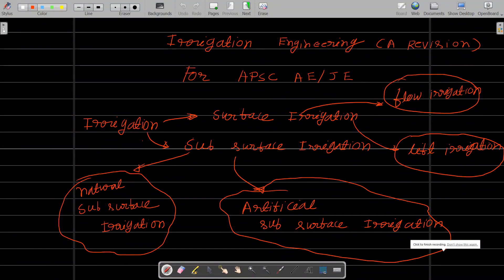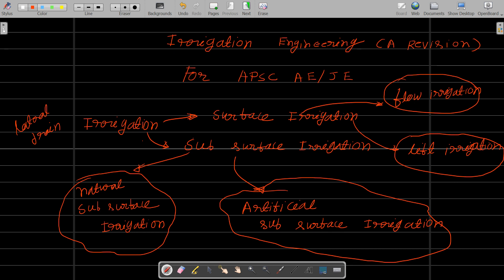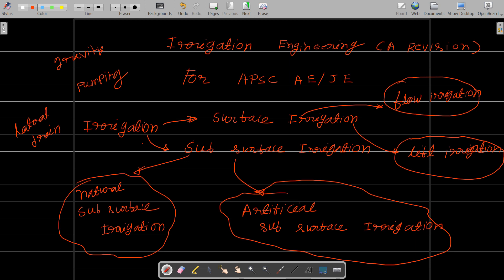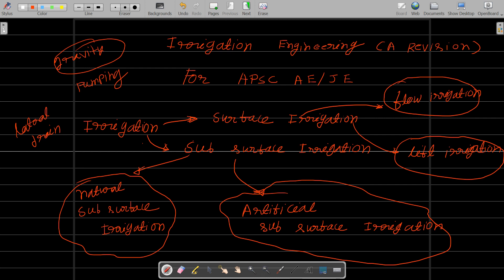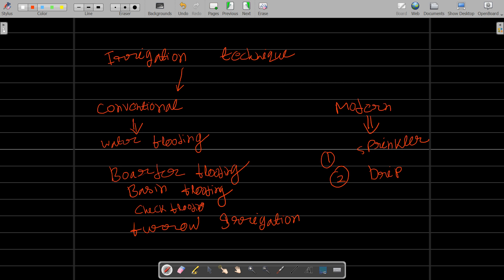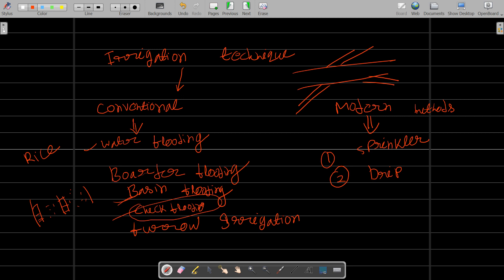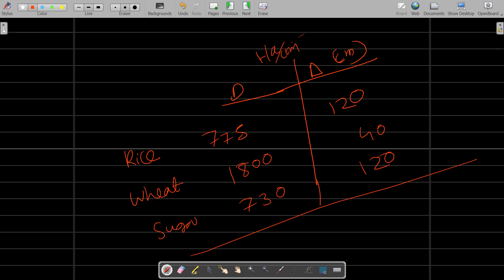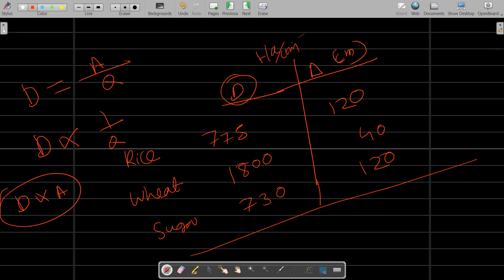IRRIGATION ENGINEERING QUICK REVISION PART 1#APSCAE#APSCJE#ASSAMESE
FOR ONLINE CLASS  (STARTING FROM NOV CONTACT@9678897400)
Social media plateforms of Mission APSC AE JE
Previous year ae je paper link for civil and Gk
Recorded video content for APSC AE JE  in Assamese
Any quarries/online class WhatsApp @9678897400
Anyone interested in working with me pls  fill out the forms
join bottom  .